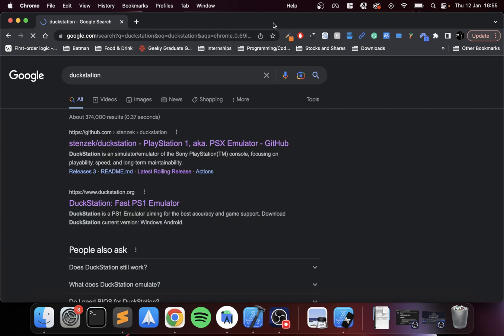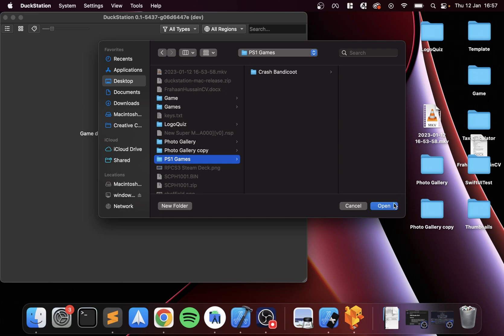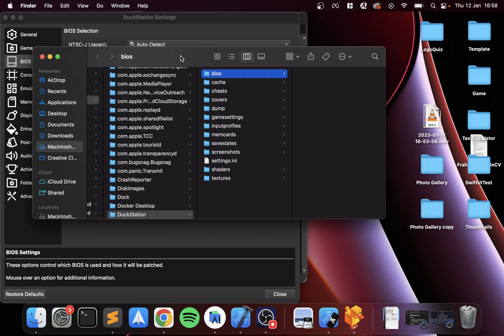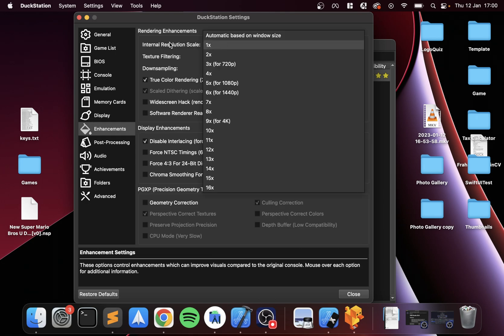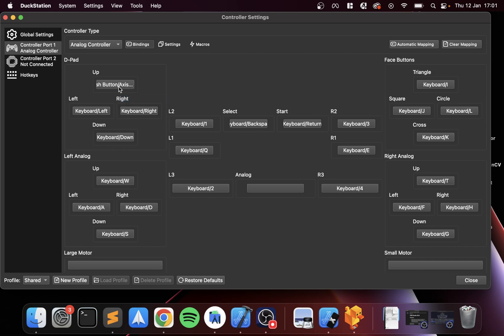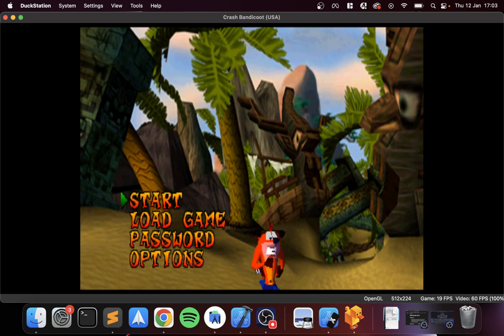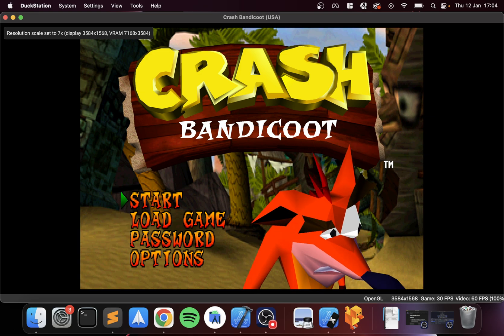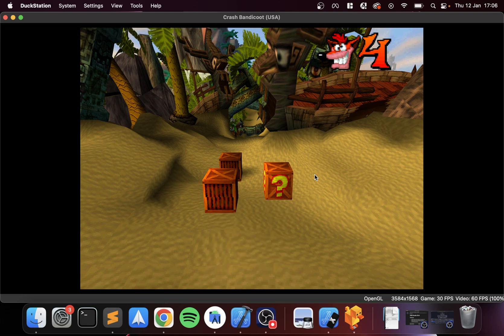Setup DuckStation On Mac To Play PS1 Games | 2023 | PS1 Emulator